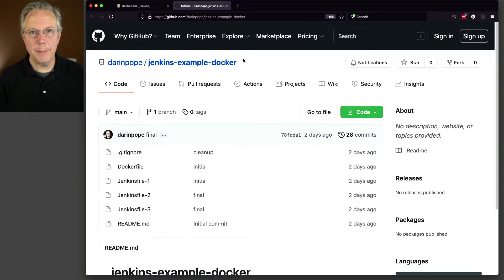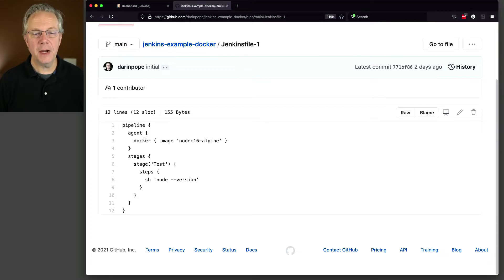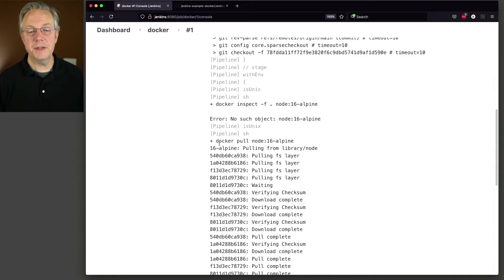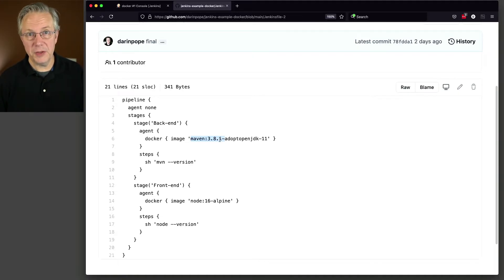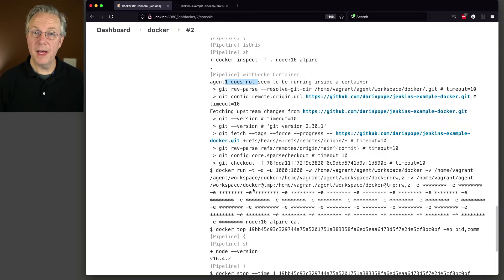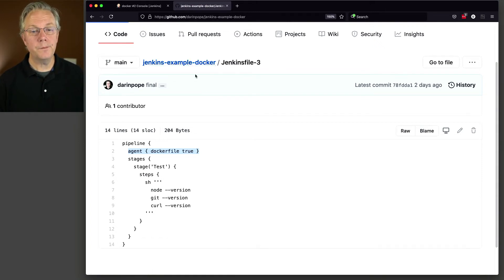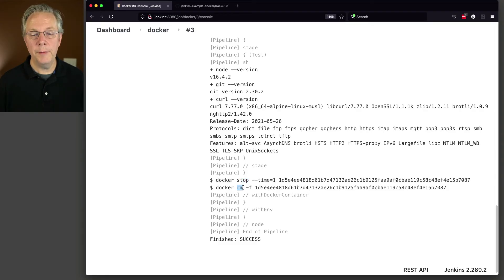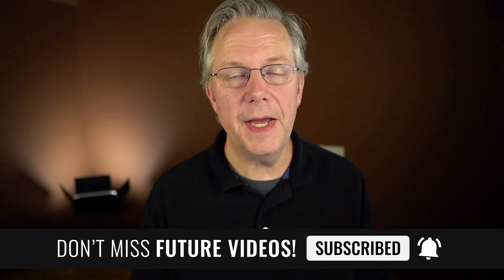How to Setup Docker Containers As Build Agents for Jenkins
Timecodes ⏱:

00:00 Introduction
00:09 Overview
00:33 Starting point
00:55 Install Docker Pipeline plugin
01:44 Create a job using a global agent
03:46 Create a job using per stage agents
05:54 Create a job using an agent based on a Dockerfile
08:12 Why use an image as a build agent?